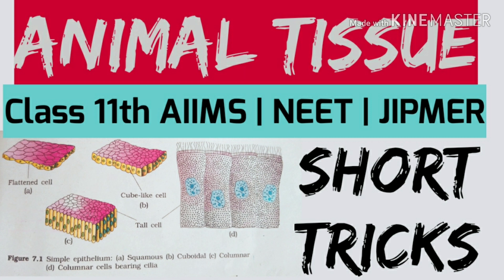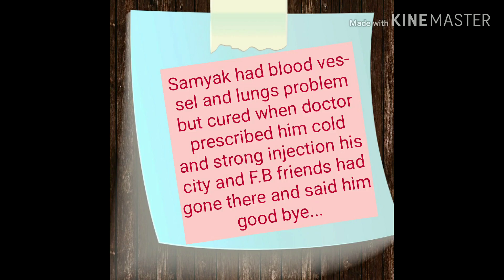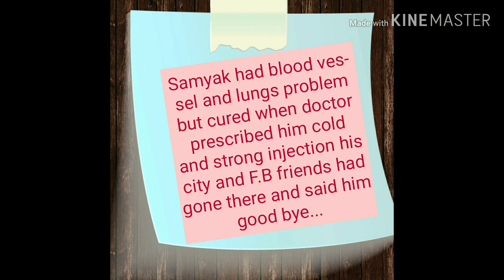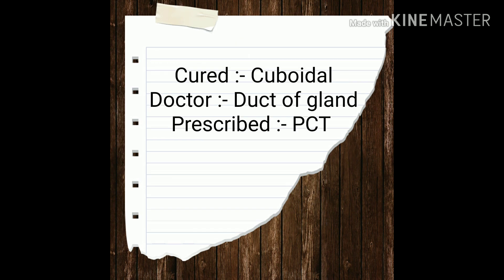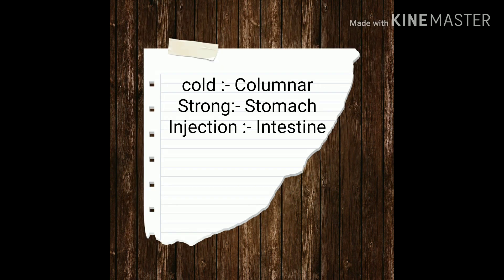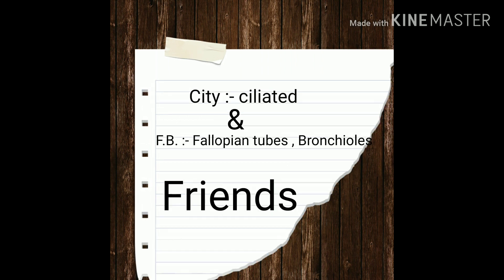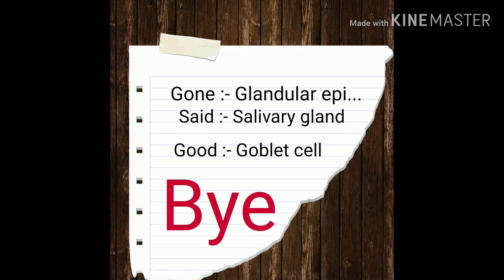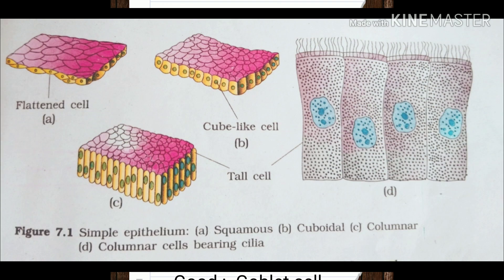ANIMAL TISSUE SHORT TRICKS || AIIMS | NEET |JIPMER | CAREER TUTORIAL